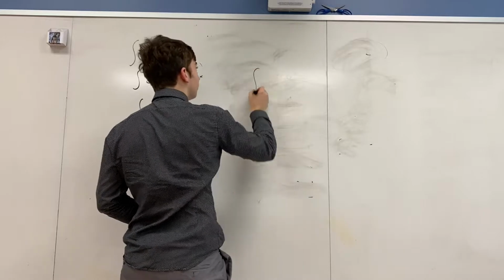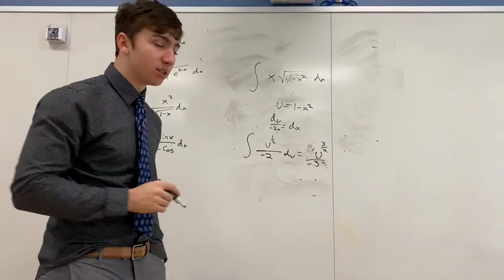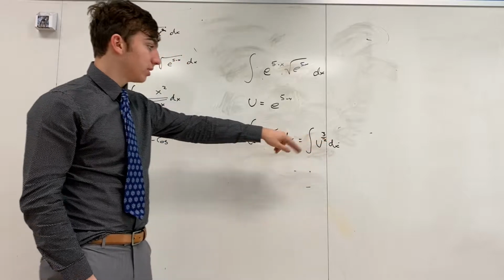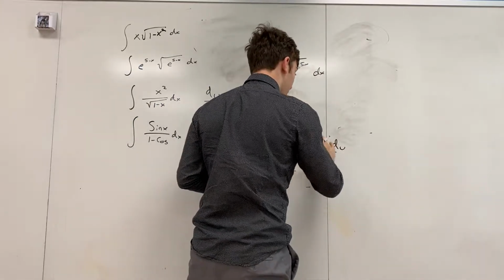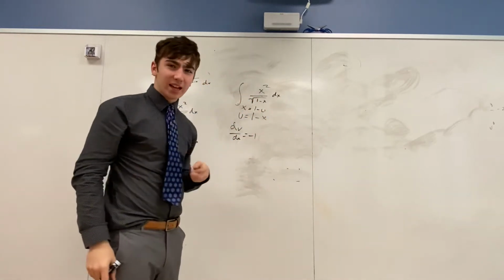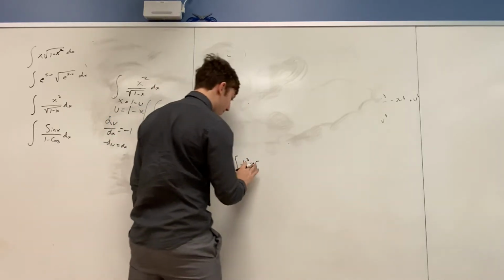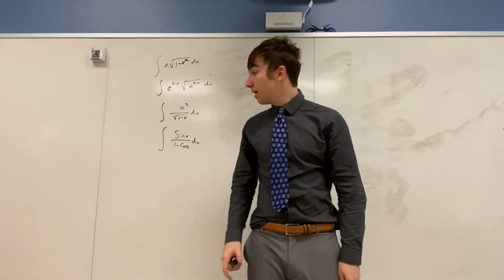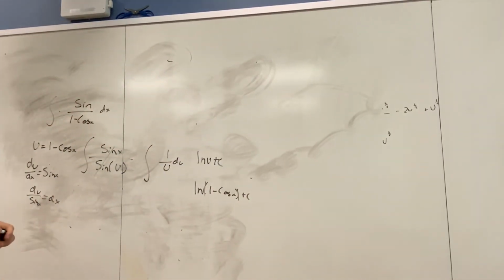Math: Integration By Substitution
Hey guys get ready to do some integration